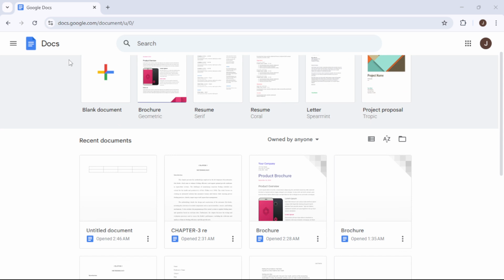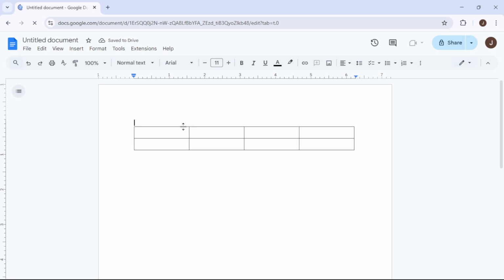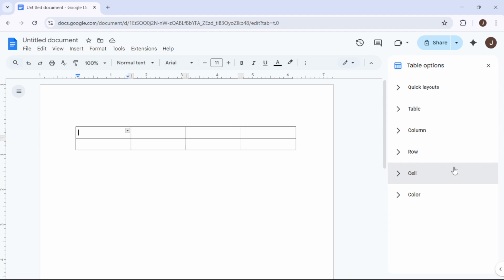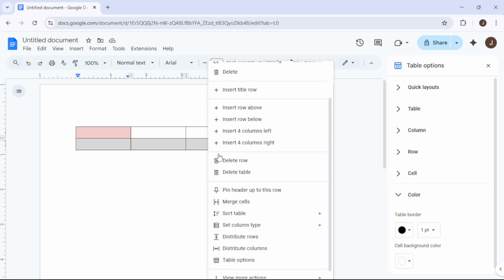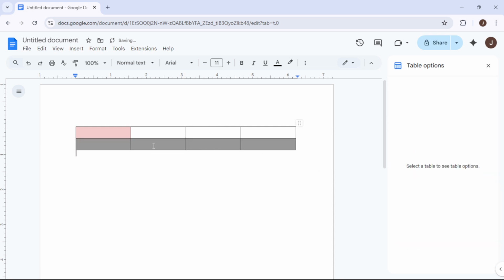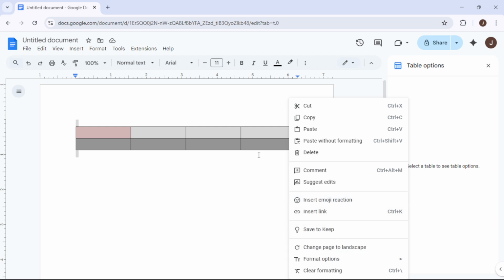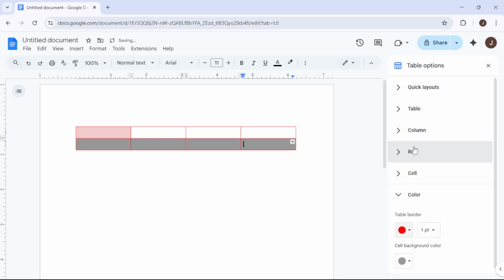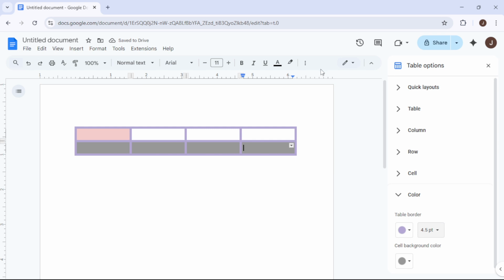How to Fill a Table with Colour in Google Docs (2025 Formatting Tutorial)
In this video, I’ll show you how to fill a table with color in Google Docs—perfect for highlighting rows, columns, headers, or making your documents more readable and visually appealing.

You’ll learn:
• How to select table cells, rows, or columns
• How to apply cell background colors
• How to use alternating row styles for quick formatting
• Bonus: Tips for matching your document’s color scheme

google docs, fill table with color google docs, how to color table cells, google docs tutorial 2025, table formatting google docs, highlight rows in docs, background color table cell, design tables in google docs, color headers google docs, document design tips, table layout google docs, google workspace, format tables in document, add color to cells, alternating row color google docs